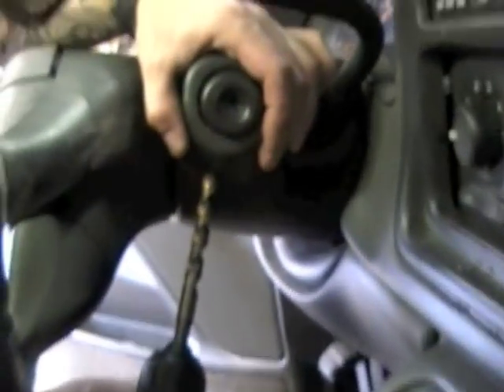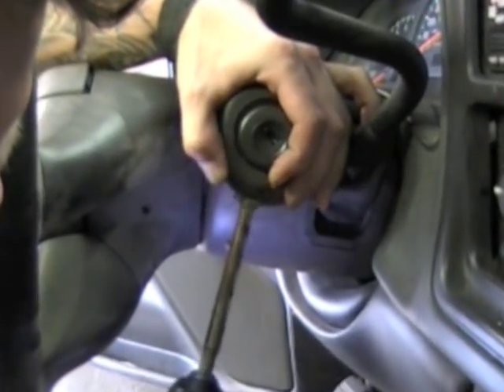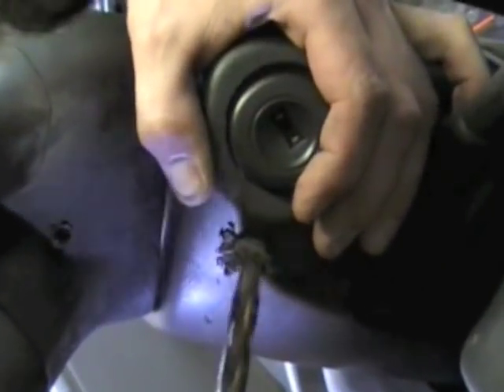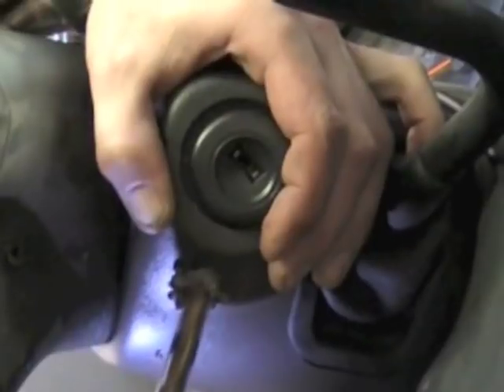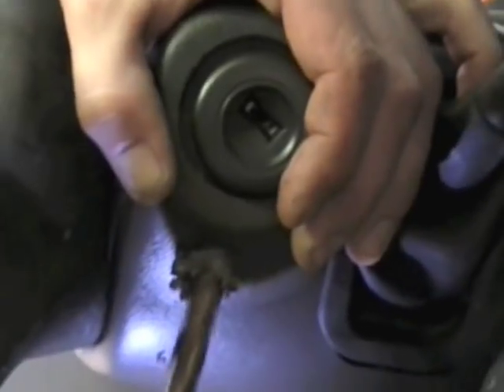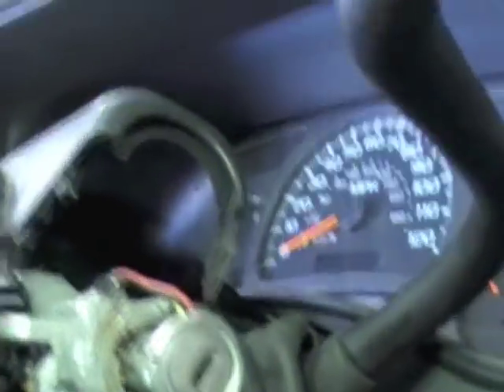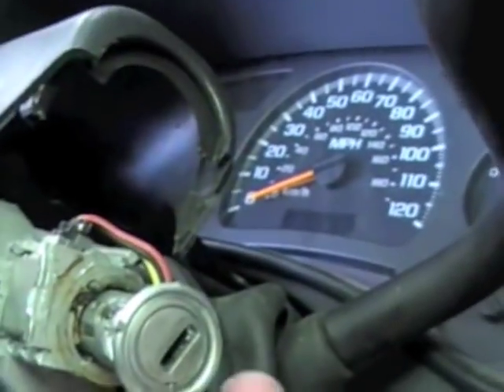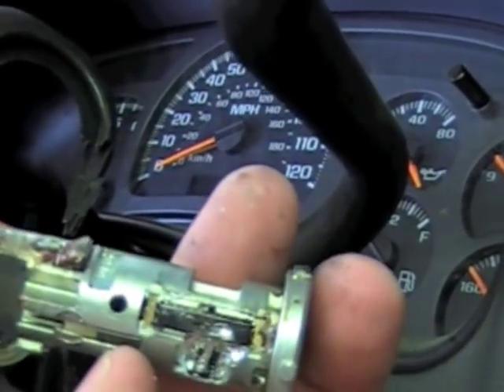Stealing a Truck by Drilling the Ignition Housing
In the past we would see vehicles trickle in with very little, if any damage to the steering column...so how were these vehicles being stolen?  By drilling.